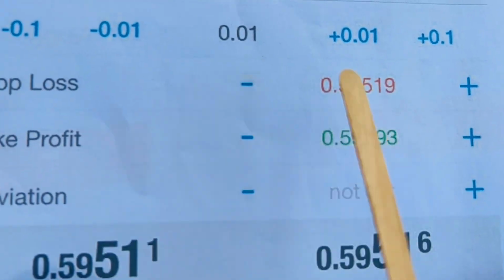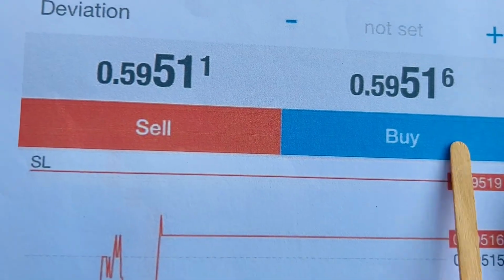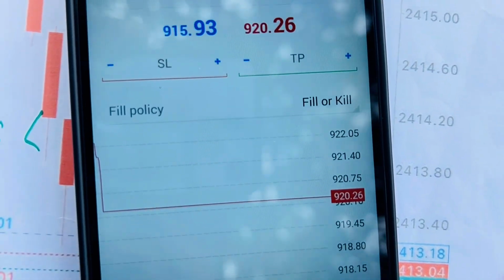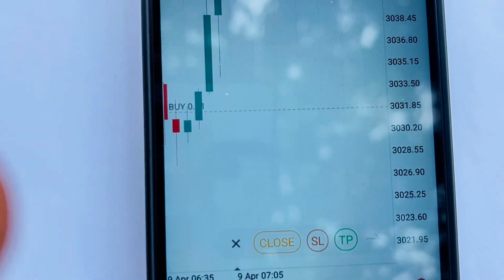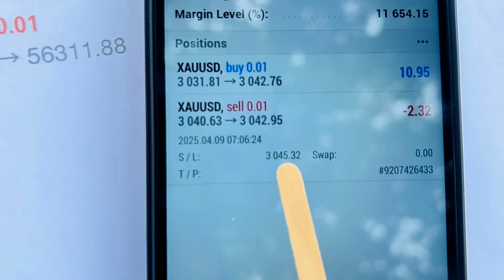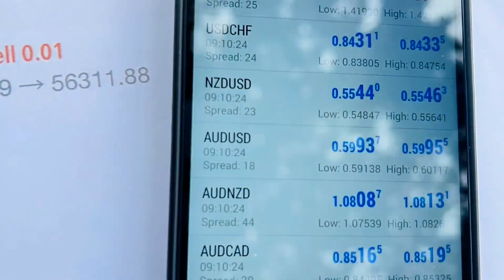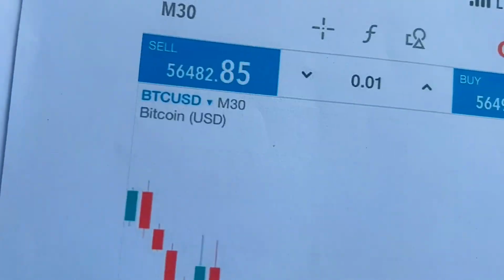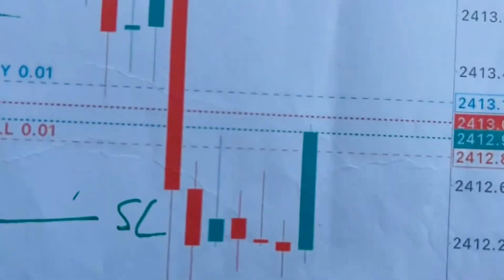How to Set Stop Loss and Take Profit in 2025 ( Forex Guide Live Example )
If you don’t use stop loss and take profit, you’re not trading, you’re gambling. Let me show you how to protect your trades and lock in profits the smart way

TIMESTAMPS
0:00 Intro
1:00 First Topic Covered
1:30 Second Topic Covered
2:30 Third Topic Covered

1. Live One-on-One Class: R3.5k/$204
2. Recorded Tutorials: From R1700/$125
3. VIP Signals: R750/$55

stop loss forex, take profit forex, how to set stop loss and take profit, risk management forex, beginner forex strategy